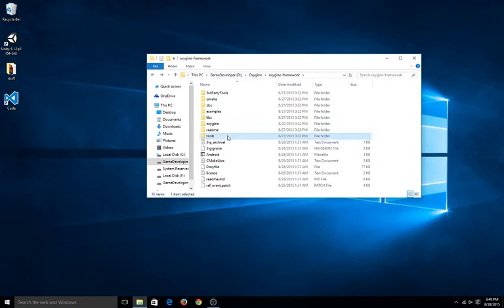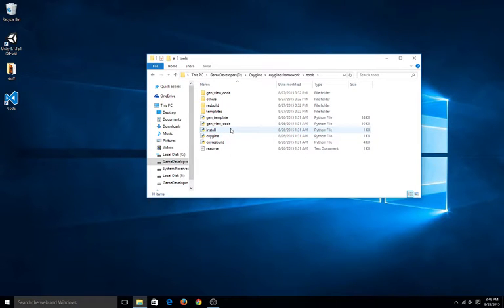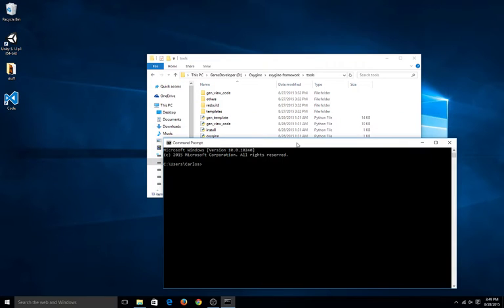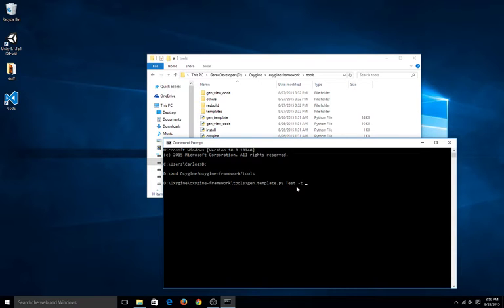Oxygine Tutorial 3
In this tutorial video i show you how to make a project with Oxygine.